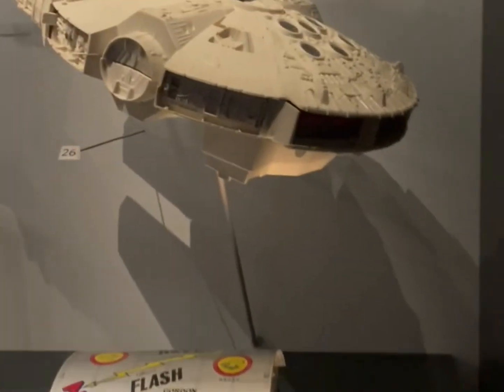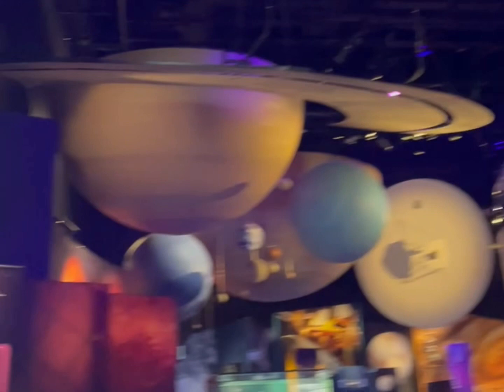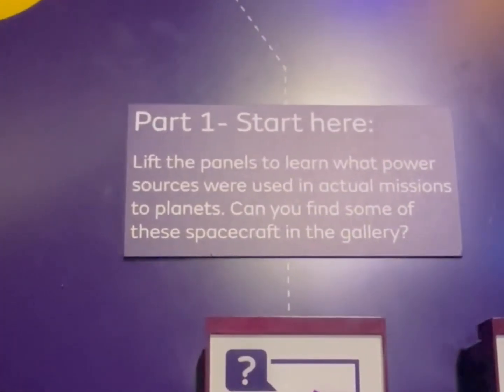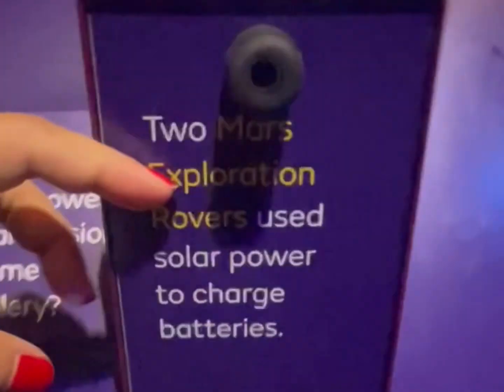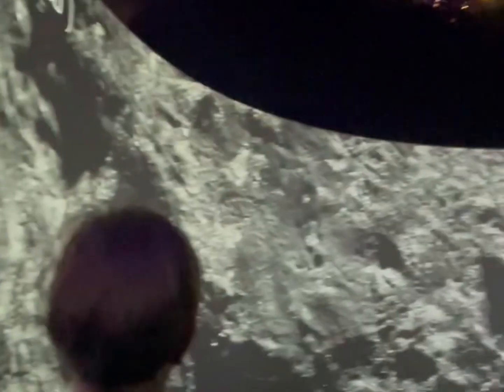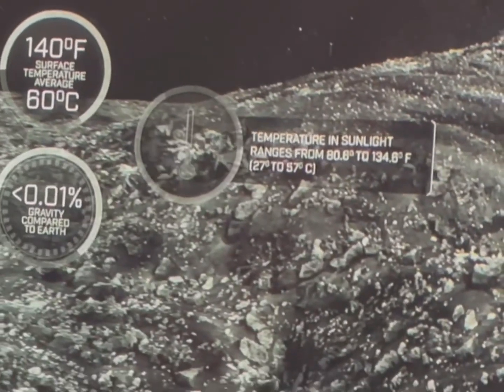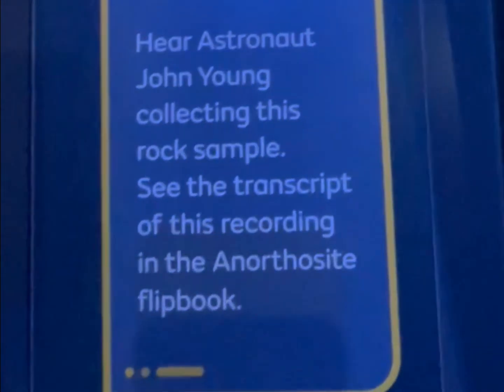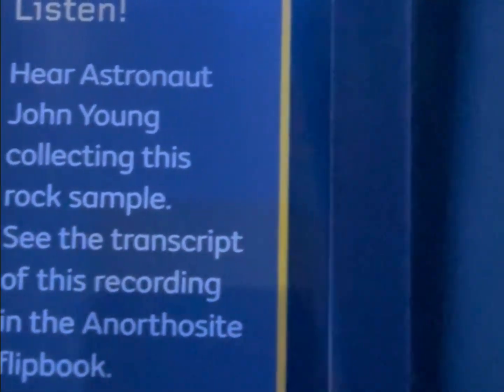Amazing Space & Space Exploration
Welcome to our continuing trip to the Air & Space Museum. This time around we will be going to the Planets & a part of the Moon Exhibit.

There’s just so many amazing things to see and learn in this part of the exhibit.

I hope you’ll have as much fun as I did watching this video.:)